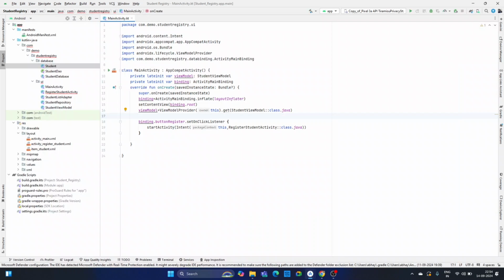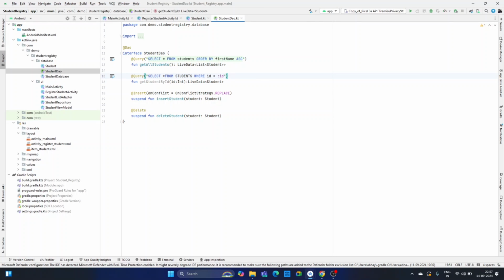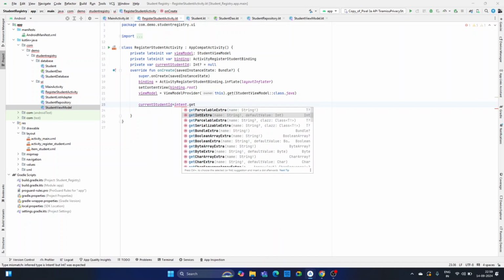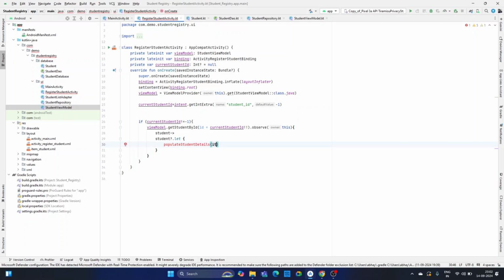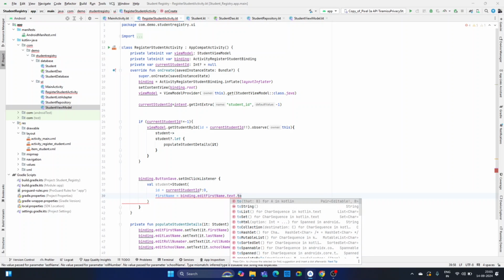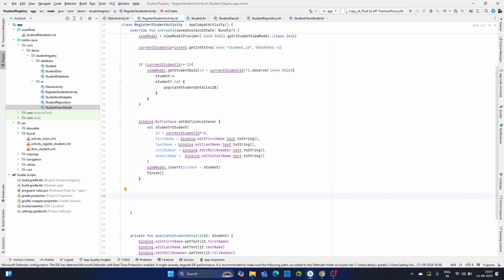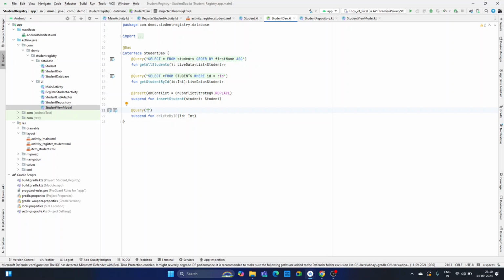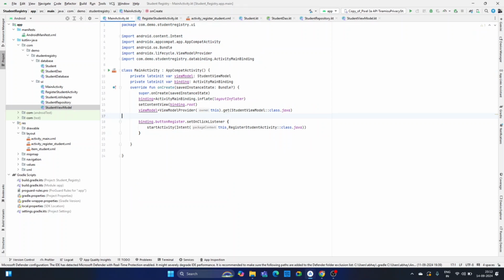Student Registry App: UI Implementation - RegisterScreen | Part 7 | MVVM, Room Database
Welcome to Part 7 of our Student Registry App series!
In this video, we'll be finalizing the UI implementation of the RegisterScreen. We'll enhance the user interface by adding input fields, setting up data binding, and ensuring that the data entered by users is correctly stored in the Room Database using the MVVM architecture.

What You'll Learn:
✅ Designing and implementing the RegisterScreen UI
✅ Setting up input fields and form validations
✅ Binding user input to ViewModel and Repository
✅ Saving new student data into Room Database
✅ Best practices for UI implementation in Android using MVVM

At Codersarts, we offer:
🛠️ Expert guidance in Android and mobile app development
⚙️ Custom app development solutions
💡 Android architecture consulting services

Join us as we complete the RegisterScreen and make our Student Registry App fully functional using MVVM, Room Database, and best practices in Android development!